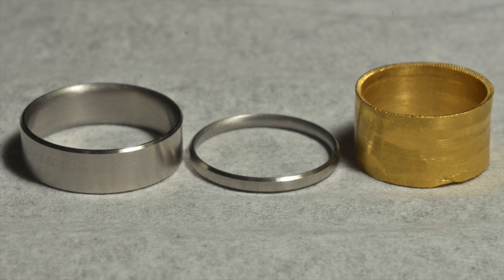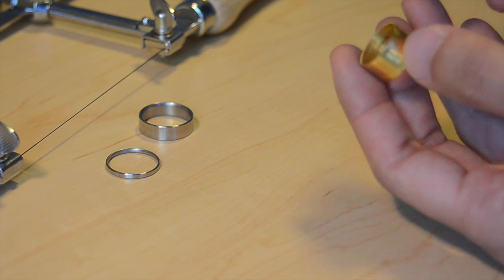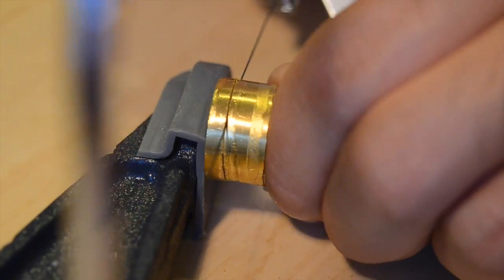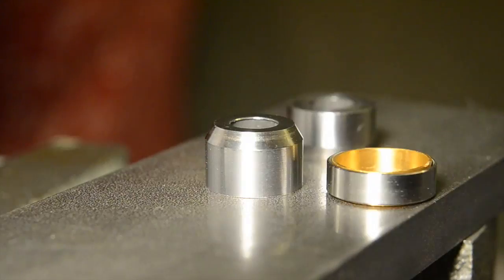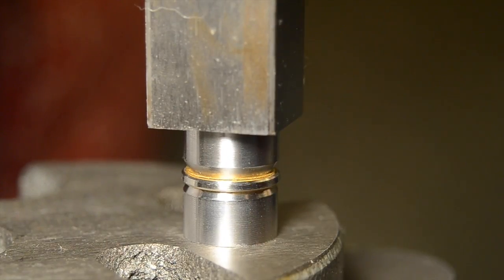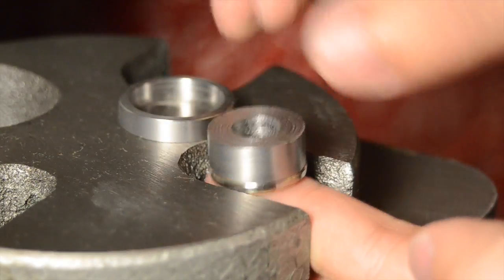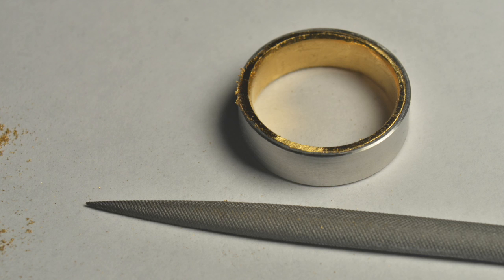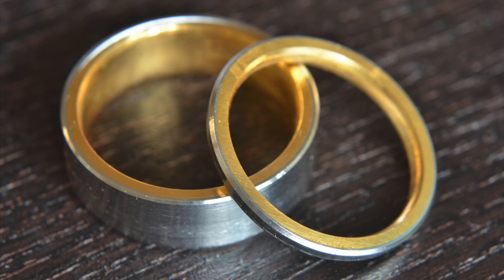Wedding ring final assembly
Assembling my wedding rings! Swaging a 24k gold liner inside a stainless steel ring.